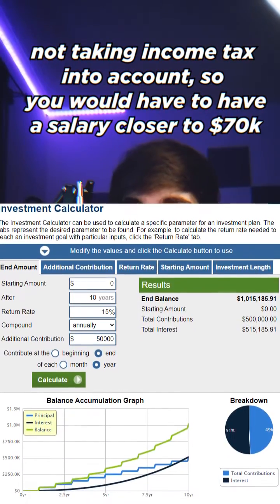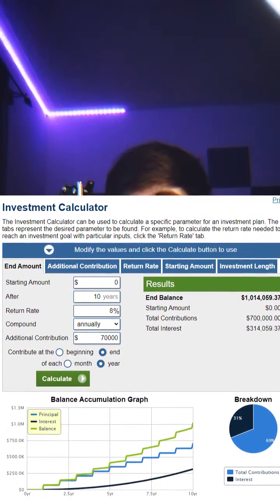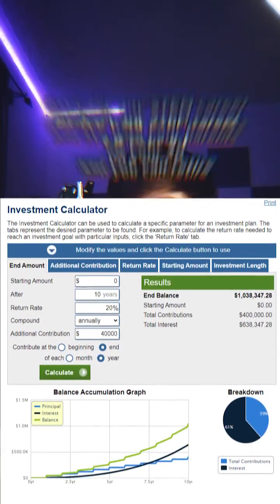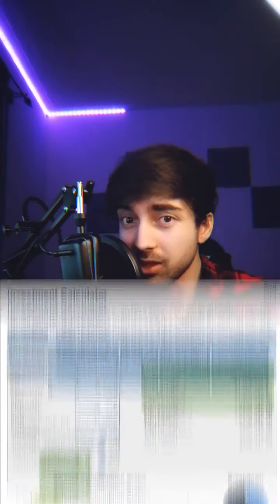How to retire at 30 explained in under 2 minutes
Today we are answering the question
"how can I retire at 30"